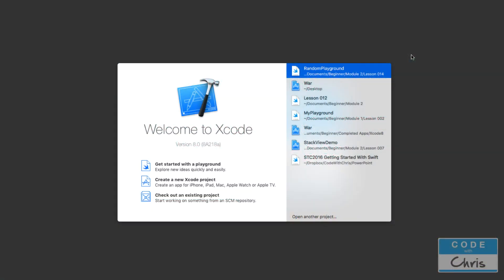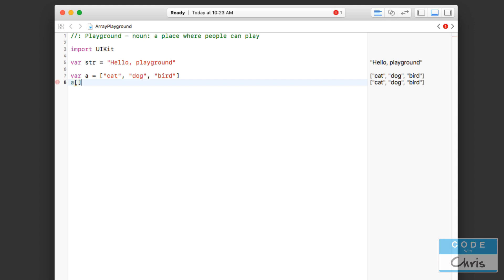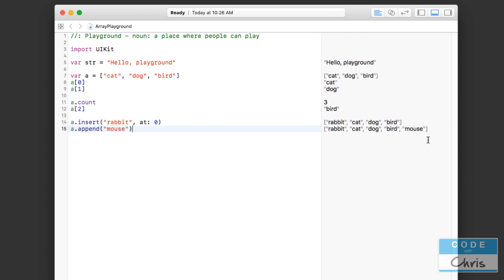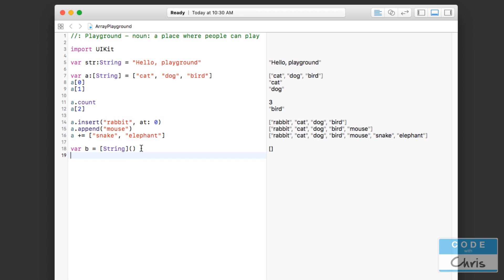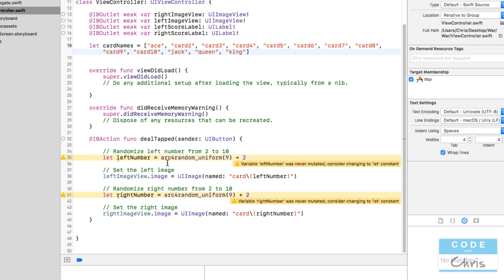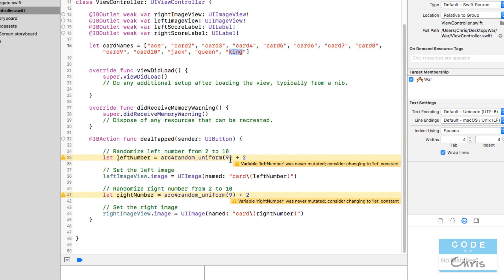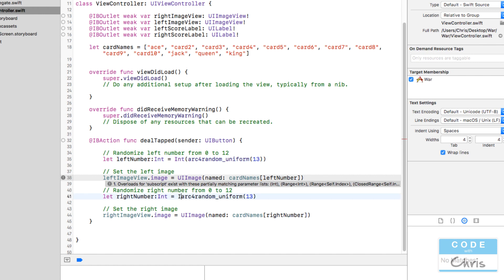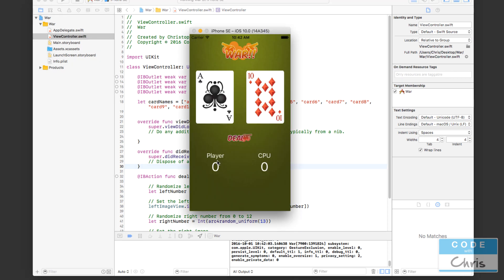How To Make an App - Ep 15 - Using Arrays in Swift 3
Lesson 15: Introducing Arrays in Swift
This lesson introduces Arrays and shows you how to use them to display the card images.